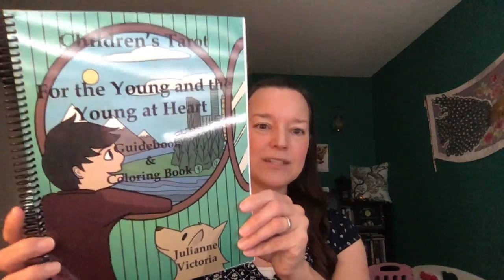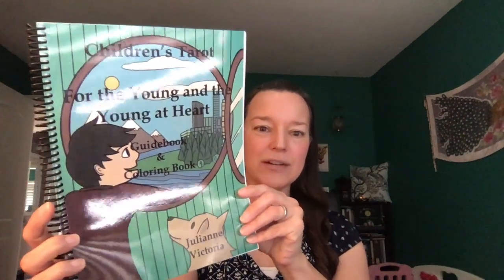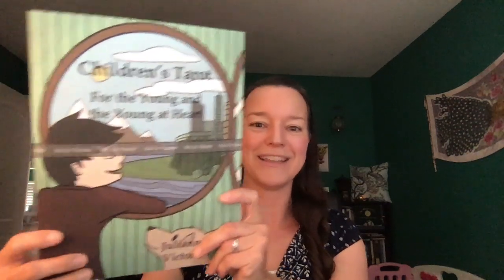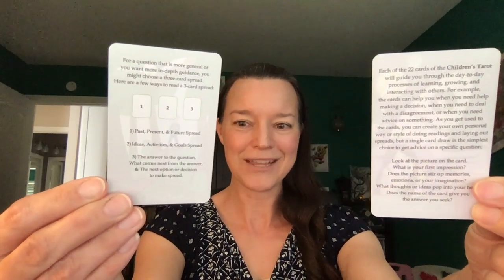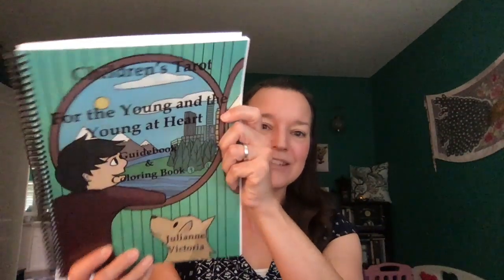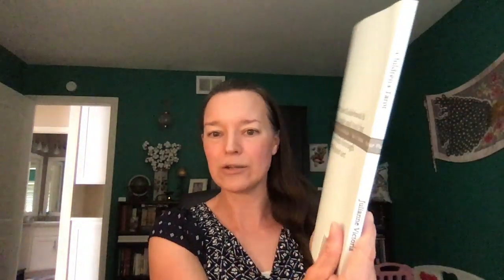Children's Tarot, A Tarot Deck for the Young & the Young at Heart - My New Deck Creation!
To schedule a personal Spiritual Life Coaching Session or a distance Reiki & Shamanic Healing Session, visit my

Traversing The Fine Lines, The Workbook

The Fine Lines Journal